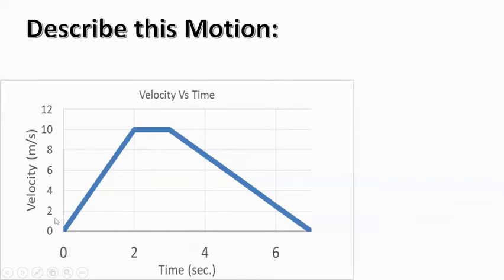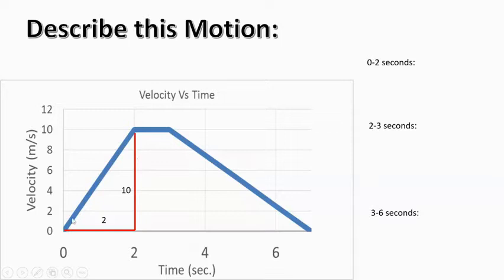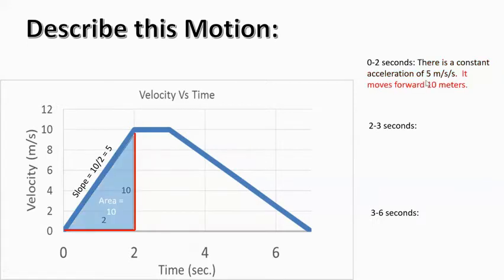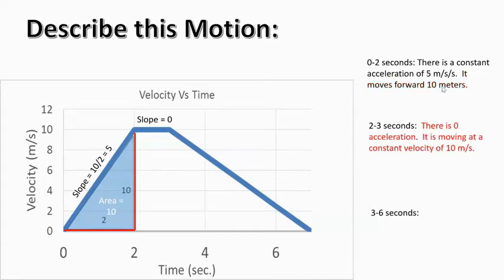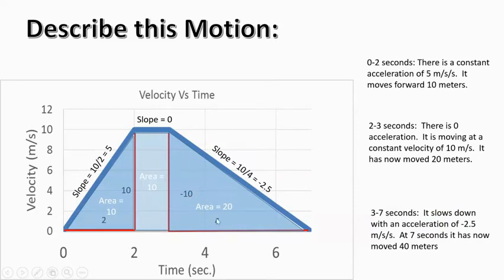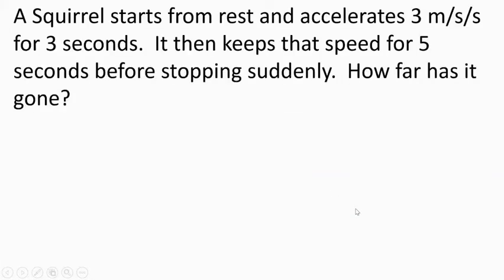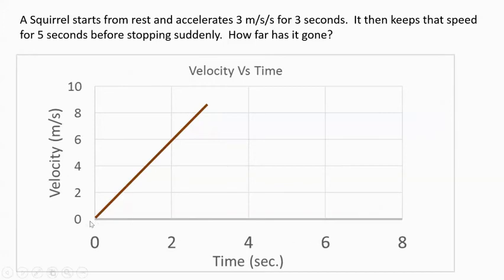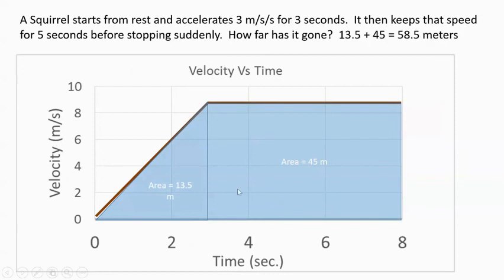Finding Acceleration and Displacement from a Velocity Graph